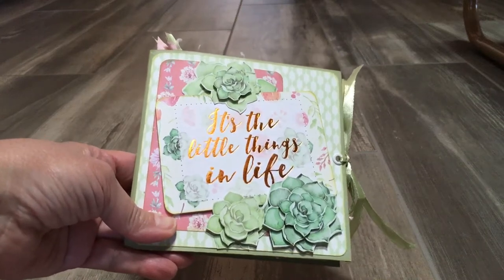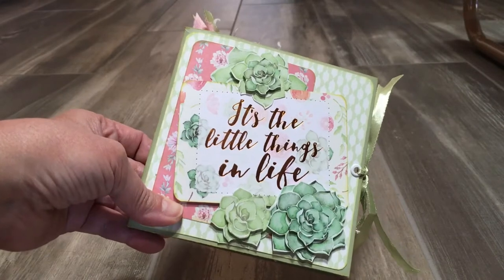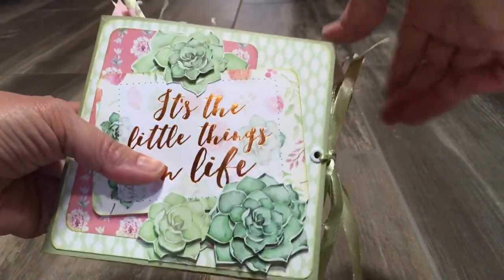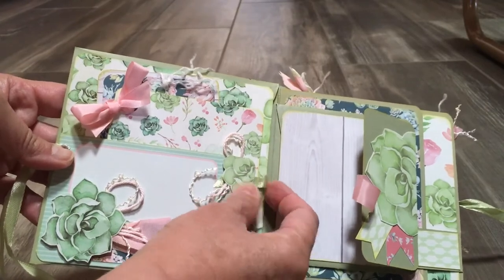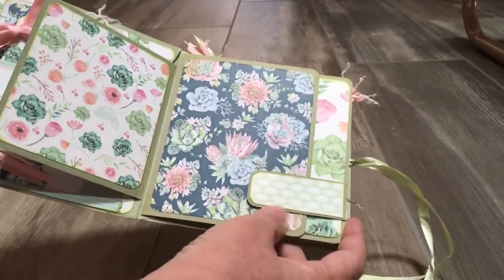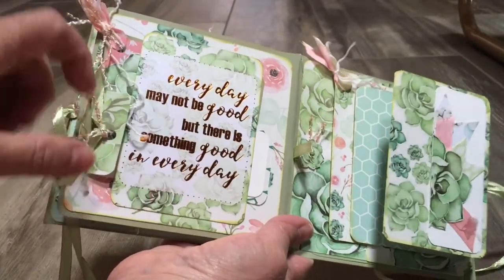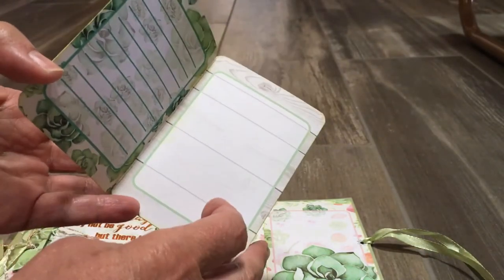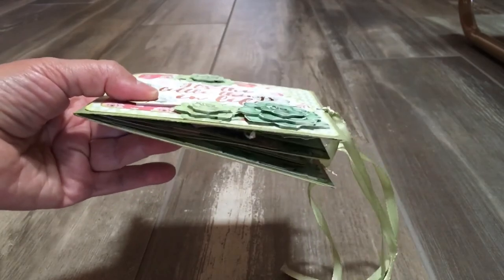Succulent mini-album made from envelopes/cards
Another effort to clean out my crafting stash!  Here’s a mini-journal / album made from old envelopes and cards and a DCWV paper pack.